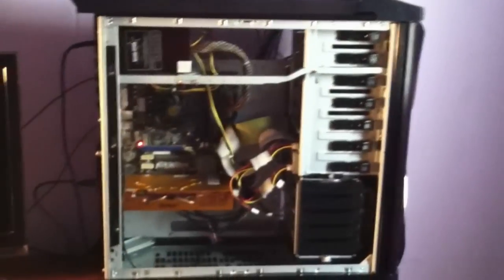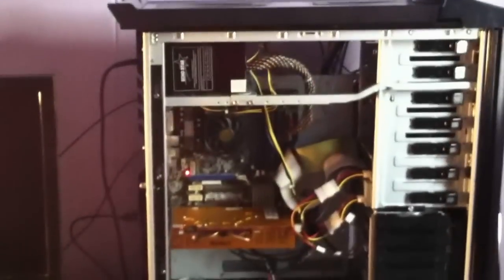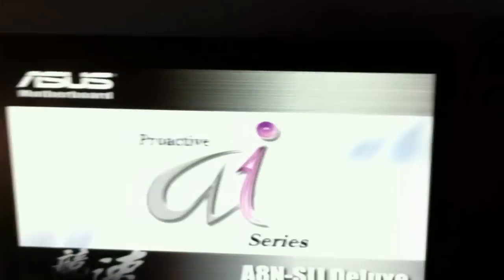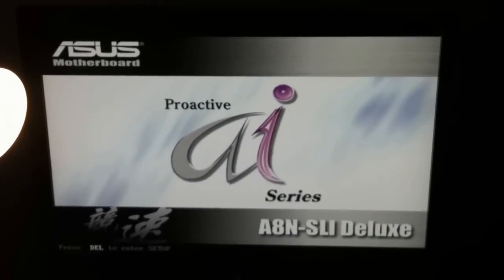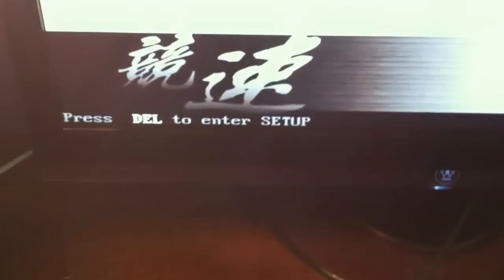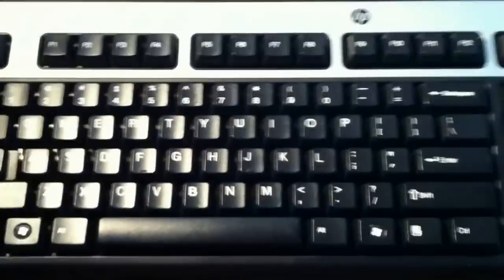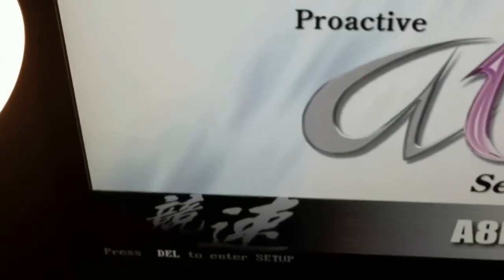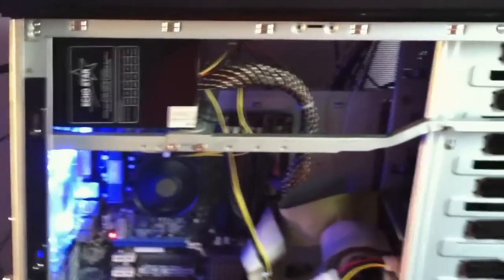ASUS A8N-SLI Deluxe Motherboard cant get the keyboard to respond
I just finished building this computer with no software on it. When i cut it on this screen pops up to enter setup but it wont let me go into it because the keyboard doesnt work so now im stuck and i need help.